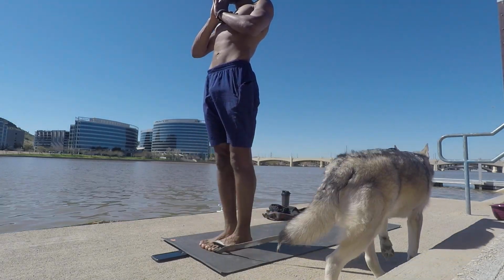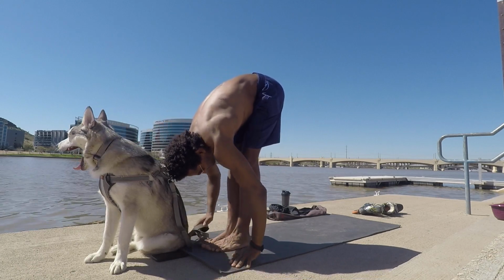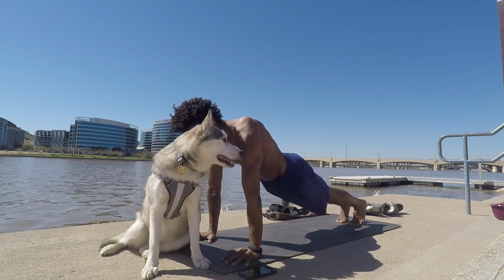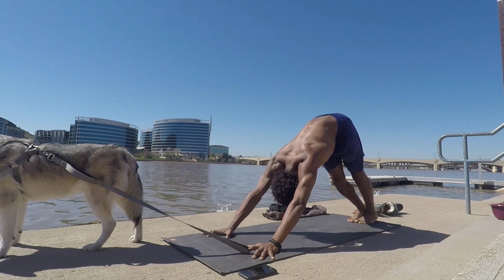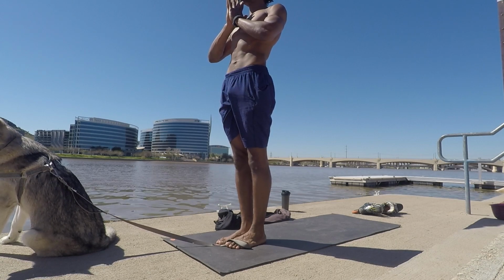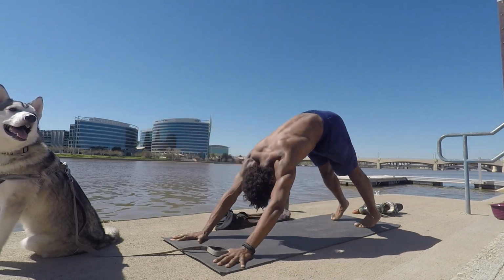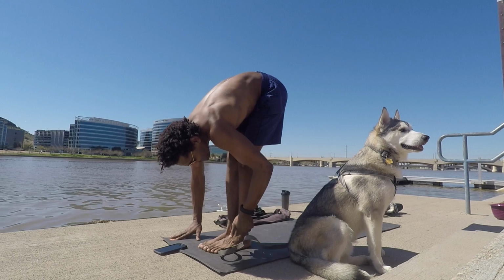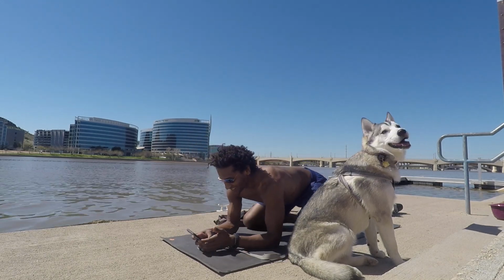Yoga Challenge MaxFlowYoga World Vinyasa Sun Salutation A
Sun Salutation A vinyasa yoga flow for All-levels. Practice at Your own pace with patience. Add this to your custom flow playlist and combine with other videos to make a full session that serves you.

This Yoga benefits Football, Hockey, CrossFit, Swimmers, Public Service, Runners, Golfers, Basketball, Gymnasts, Soccer, Karate, Tennis, Lacrosse, Performing Artists, Baseball players and all.

Yoga sessions are based on Baptiste Vinyasa Yoga style offering physical with mental workout every time in 30-90 minutes.

*** Please be responsible when attempting any fitness movements and stretches. Consult your physician if you have further questions regarding current medical conditions and how they may impact or influence your ability to perform the movements witnessed here. You are responsible and liable for Your own well-being and must use caution when moving beyond or around your physical and mental limitations. Max Figueroa and Max Flow Yoga LLC are here to assist and guide your practice to better possibilities. Yoga at your own pace and own practice level. ***